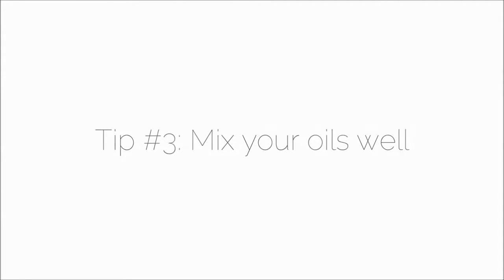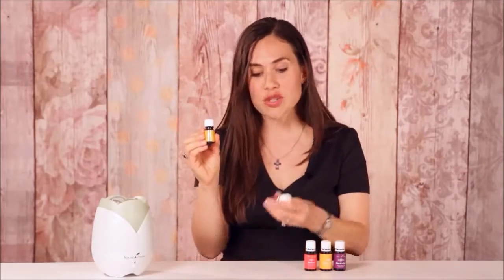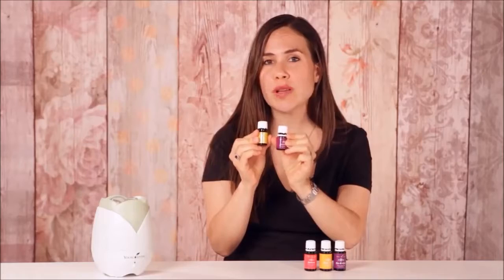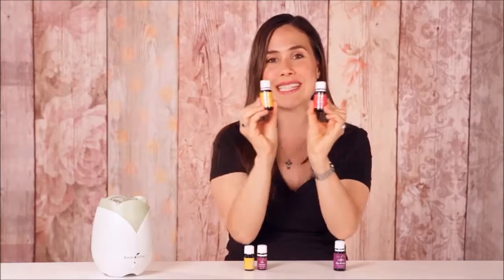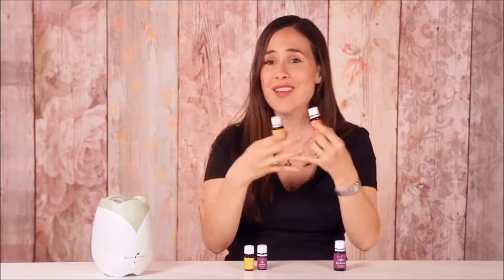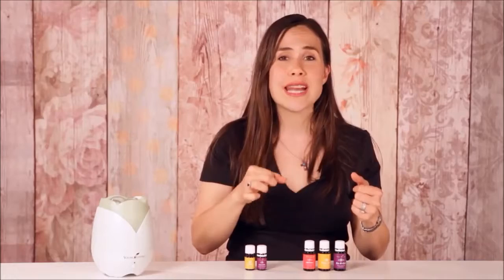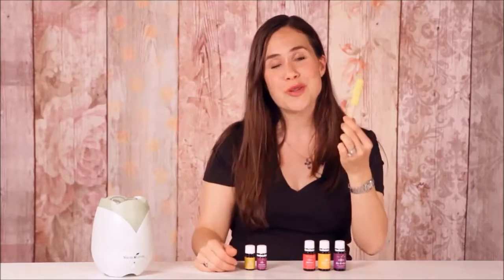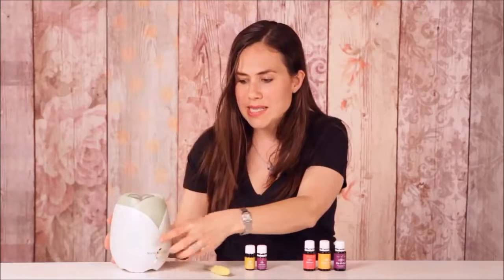Diffuser tips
Operating an aromatic diffuser.